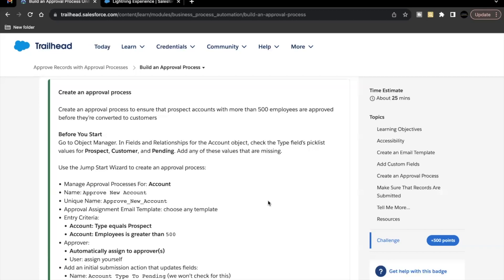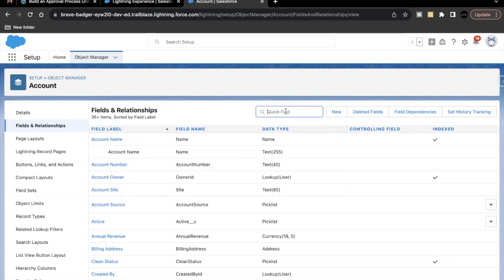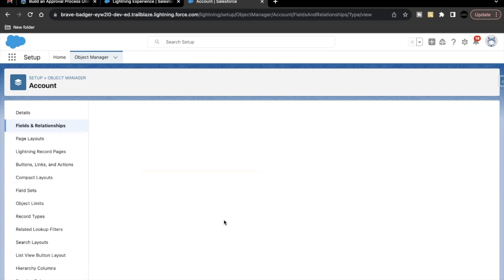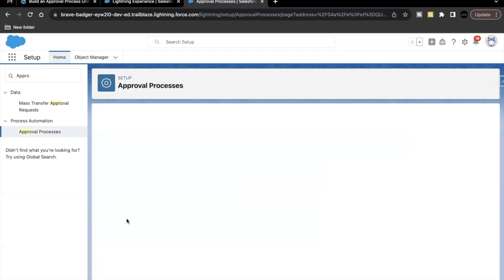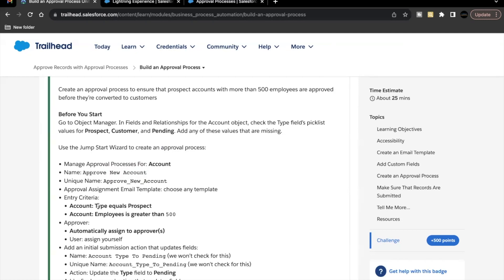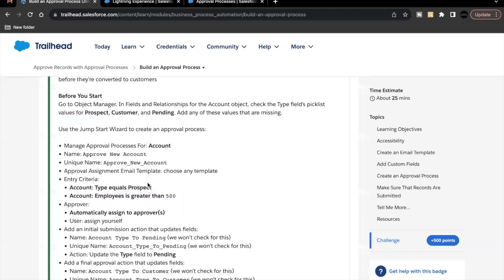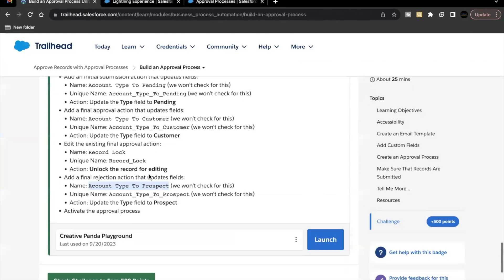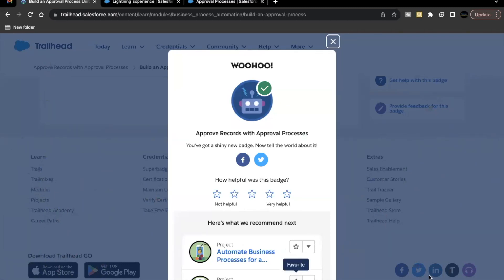Build an Approval Process || Approve Records with Approval Processes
How to create approval Process in Salesforce
Trailhead Solution